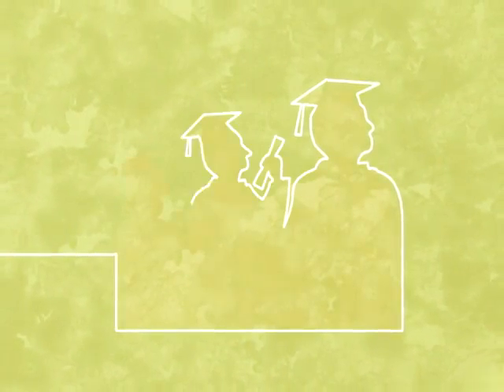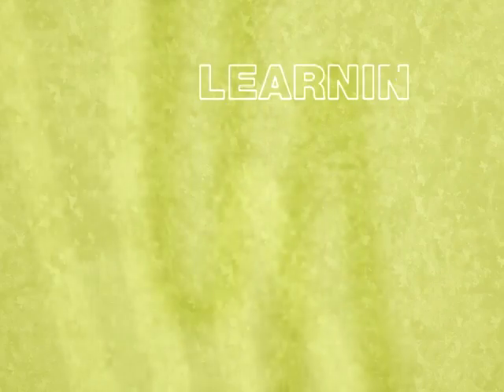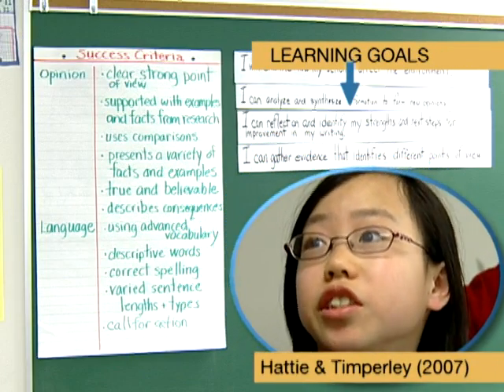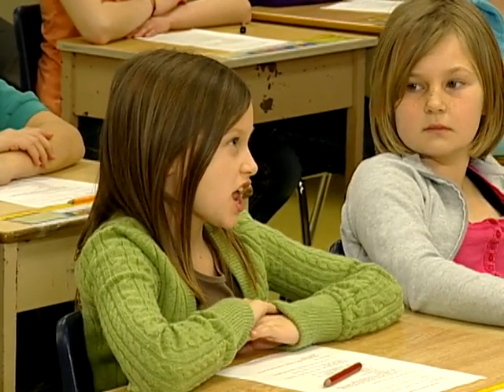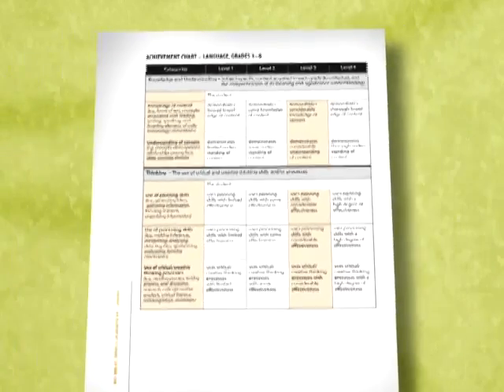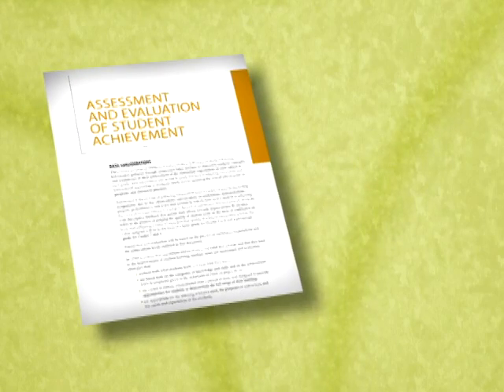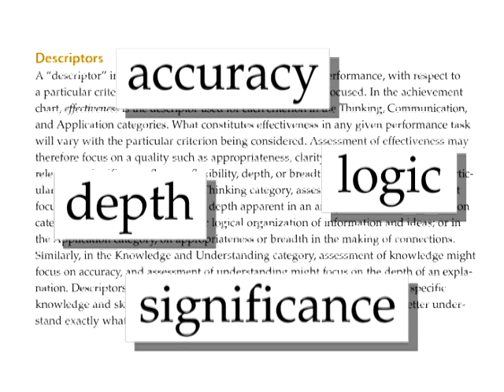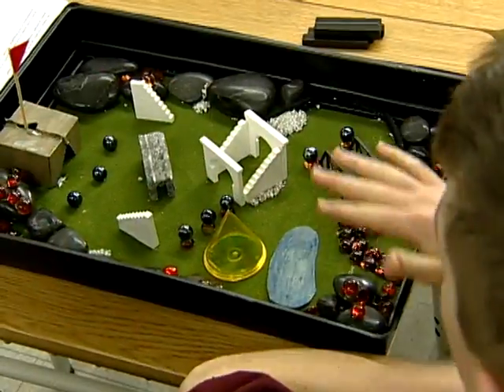Video 3 Developing Success Criteria